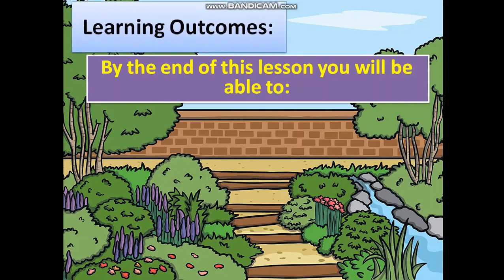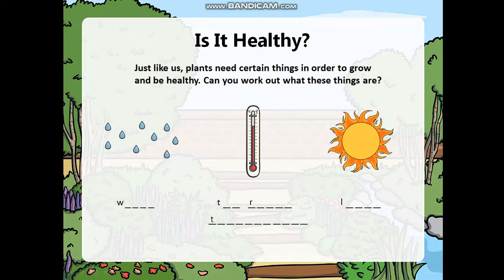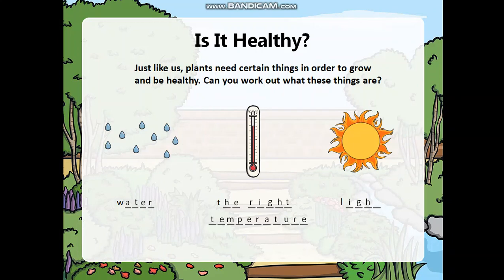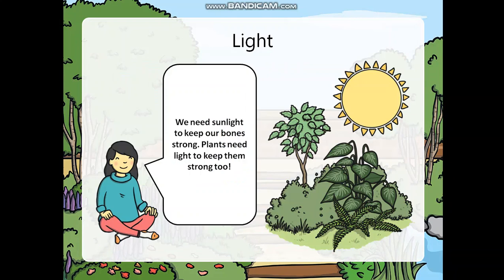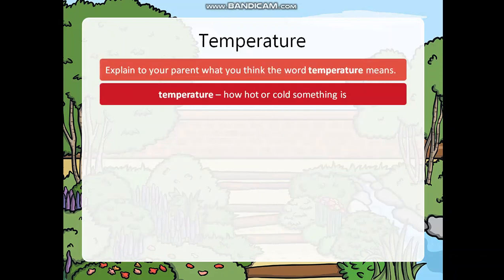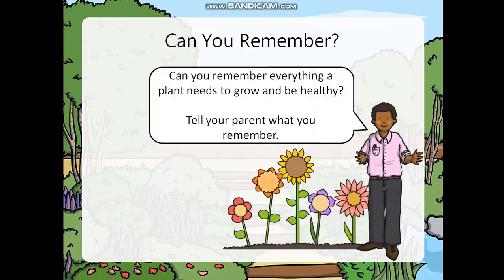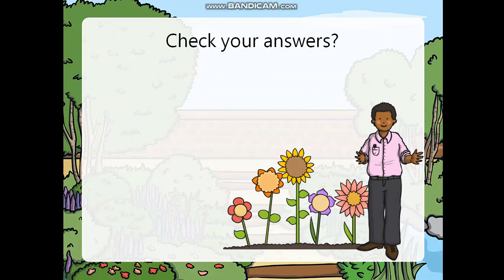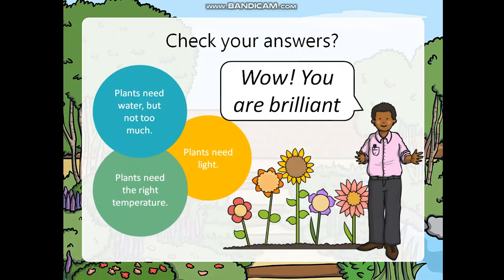Requirements of Plant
Learn about the requirements of the plant.
Did you know that plants need the right amount of water and temperature to grow?@funlearnzoneFLZ